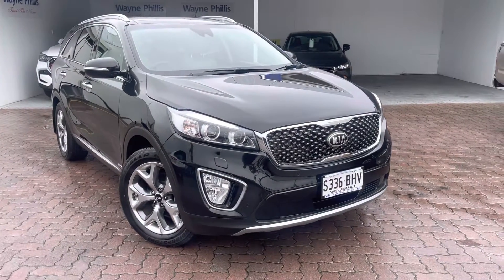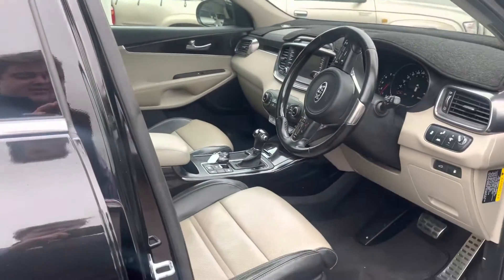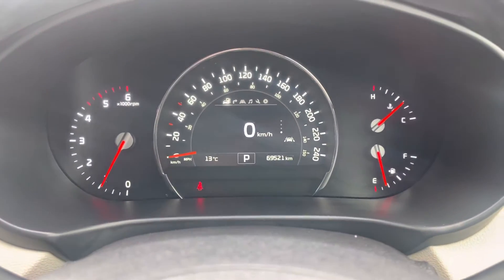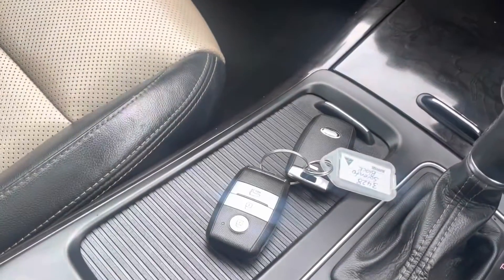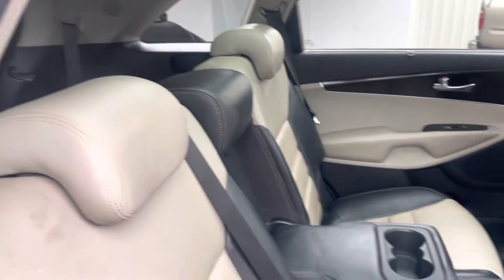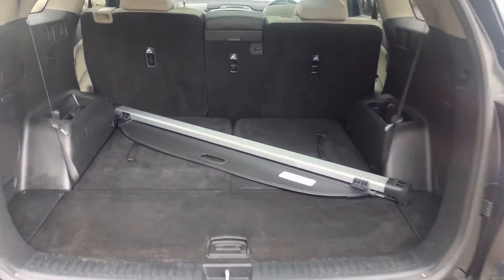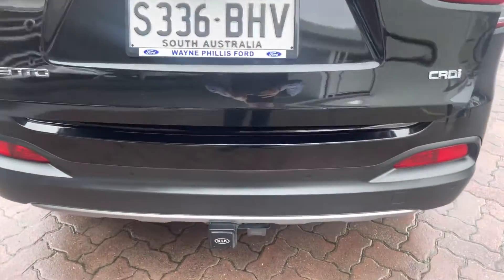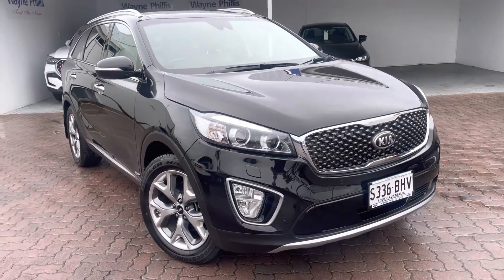2015 Kia Sorento Platinum